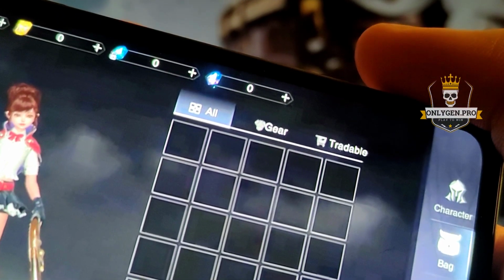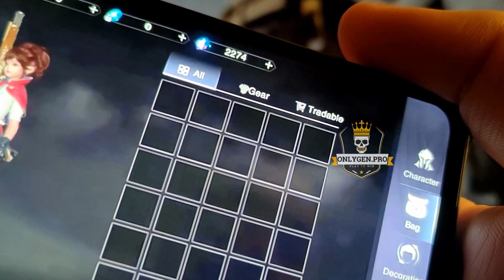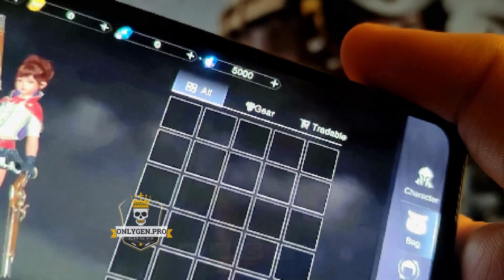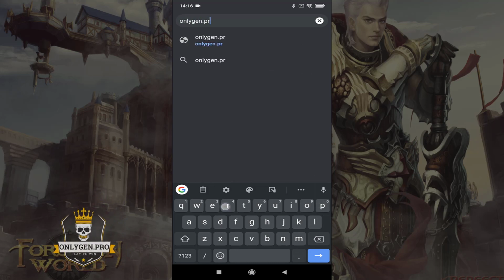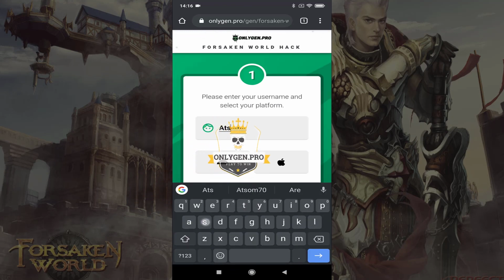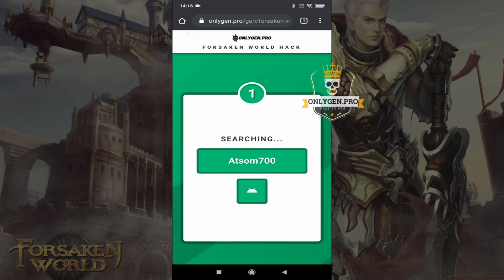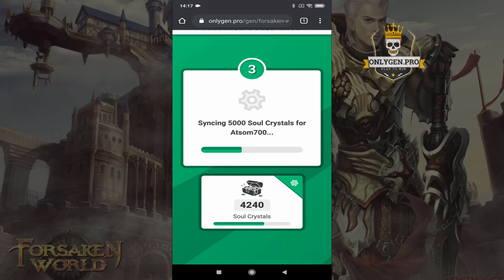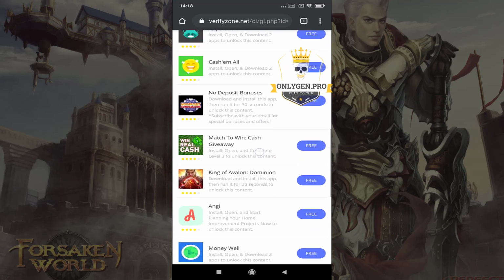How To Hack Forsaken World 2023 ✅ Easy Tips&Tricks To Get Soul Crystals 🔥 Working on iOS and Android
Hi there pros! In this video tutorial I would love to explore this update Forsaken World hack for Android or iOS phone or tablet. Using this Tips&Tricks anyone can easily get alot of Soul Crystals and improve gaming fun. Everything you require to do is stick to our video guide. Enjoy!

How to hack Forsaken World? It is a pretty easy Tips&Tricks, if you follow these tutorial, you'll be able to do it in just a matter of minutes.